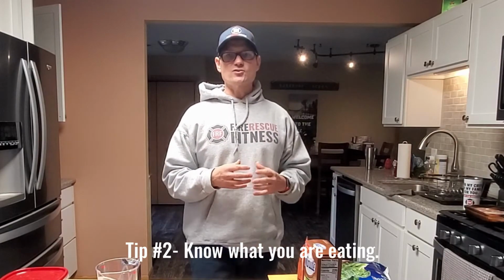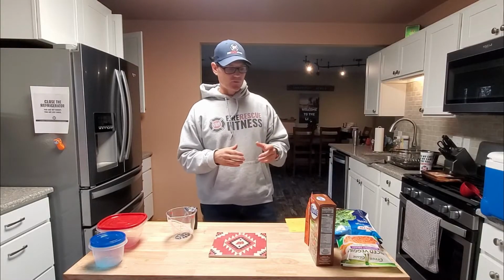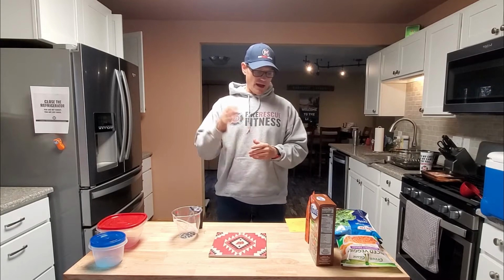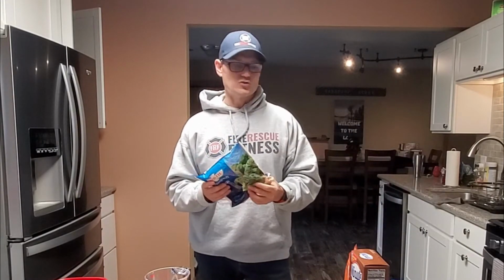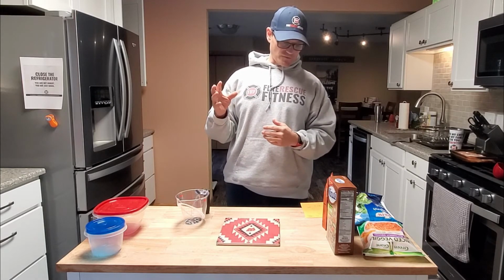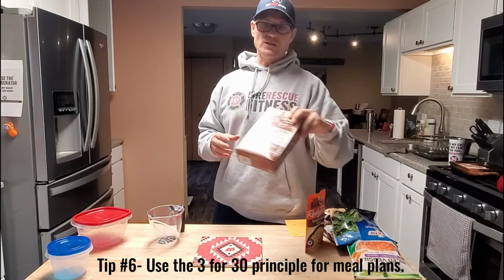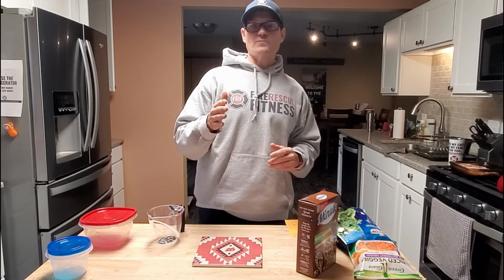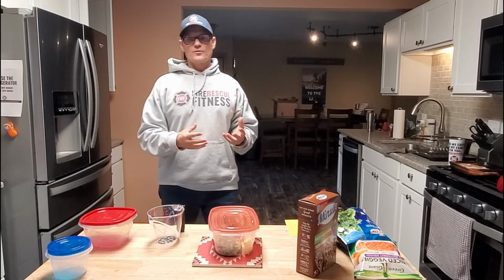The Best Nutrition Tips and Hacks for First Responders- Firefighters, Emts and Medics.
Learn how healthy first responders prepare and plan their nutrition.  These tips and hacks will have you eating better and making fitness progress.
You can read more about them on the Fire Rescue Fitness Blog by clicking